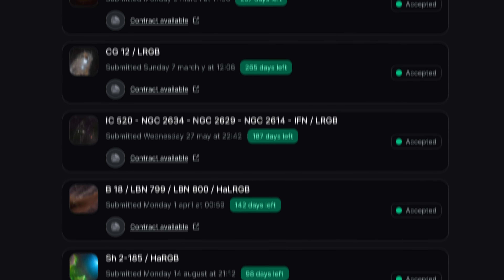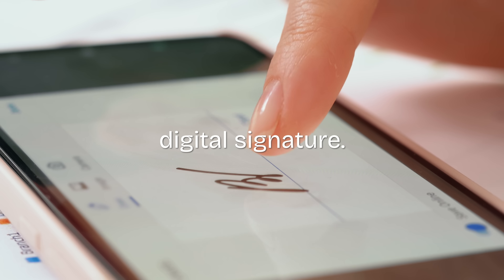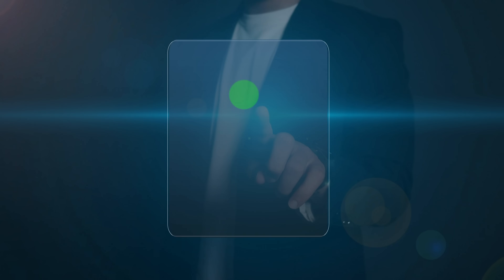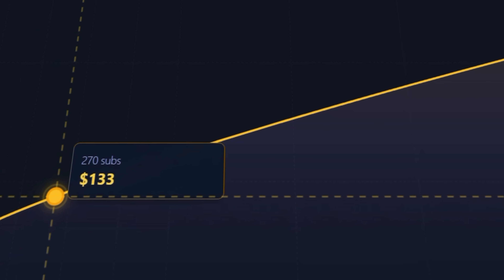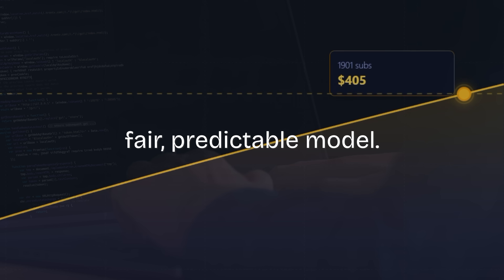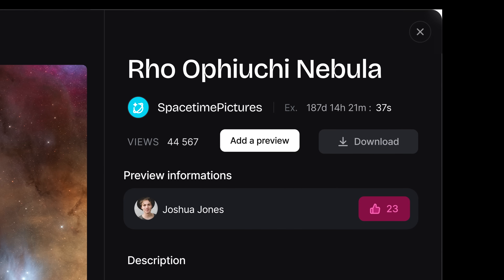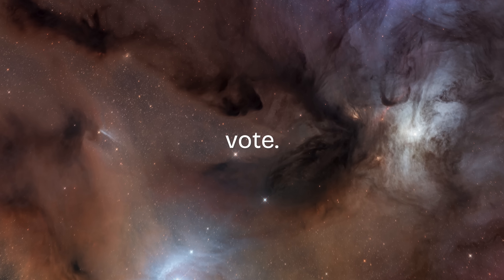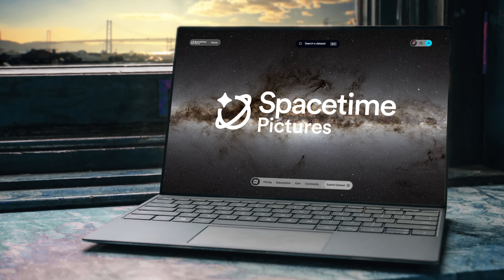Welcome to Spacetime Pictures!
Welcome to Spacetime Pictures — a collaborative platform for astrophotography datasets.

In this short onboarding video, we’ll guide you through the essentials:
🔭 How to browse the sky through our interactive map
📦 How datasets are structured and licensed
🛰️ How to submit your own observations and get paid
💡 How the 365-day rolling catalog works — one new dataset released every day

Spacetime Pictures is designed for fairness, clarity, and trust.
Every file is real, calibrated, and ready for exploration — a collective observatory, one field at a time.